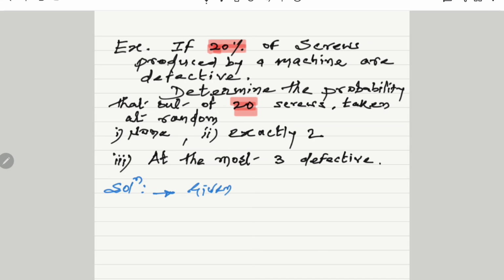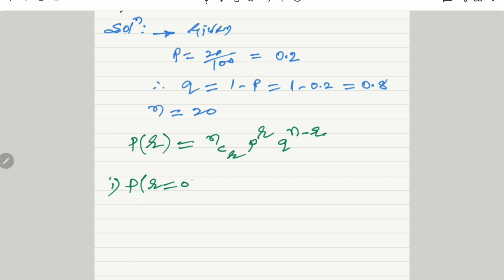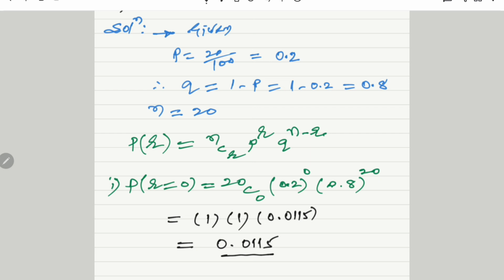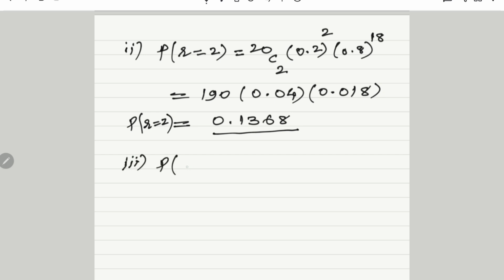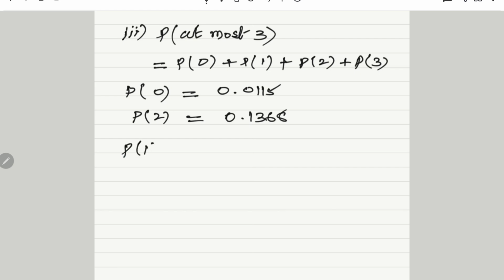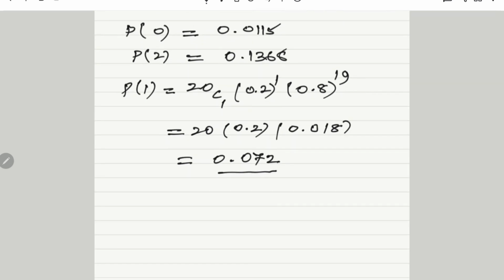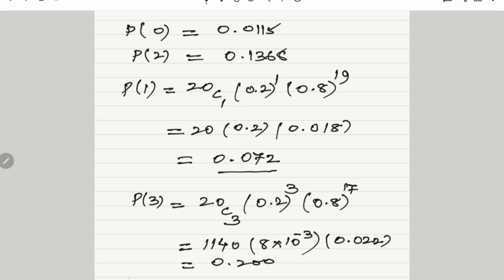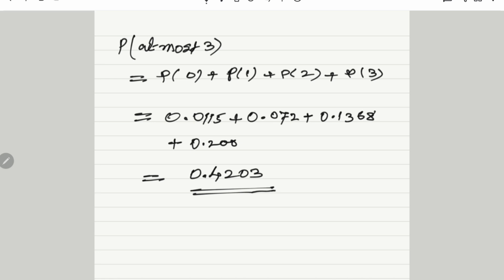Binomial Distribution Example 2 I Probability